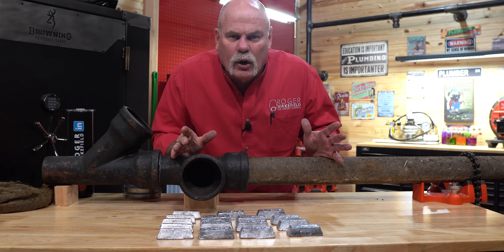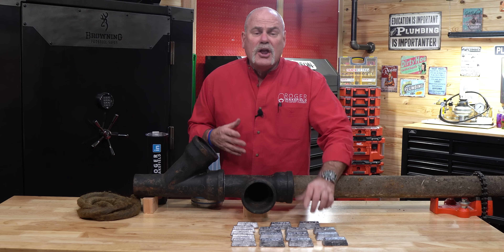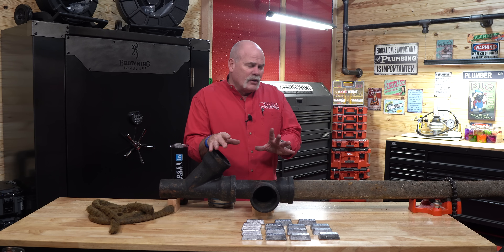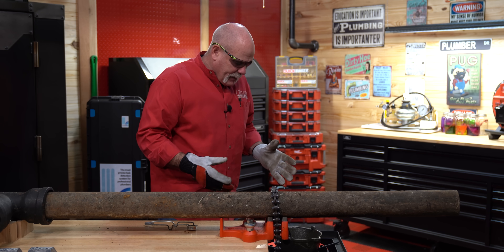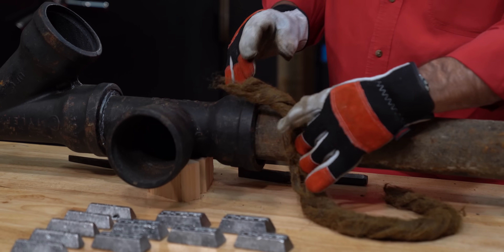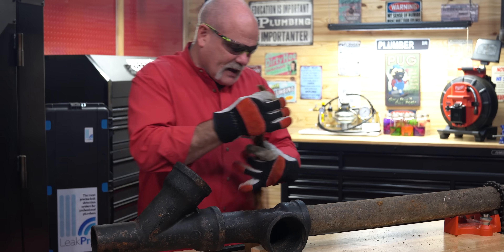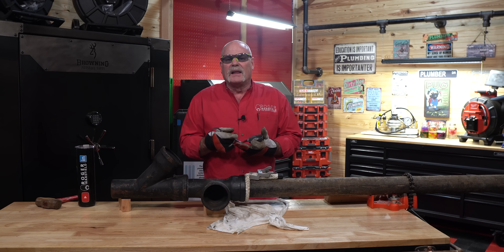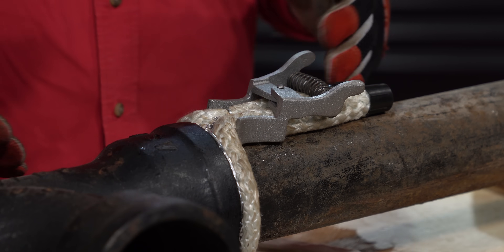How Plumbing USED to be Done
If you're watching this, it means you're curious about what the heck lead and oakum are. And that's a good thing! Lead and oakum were once common materials used in plumbing - especially during the days of "old school" plumbing. In this video, I'll give you a brief explain what they are, and show you how they're used today (hint: not very often).